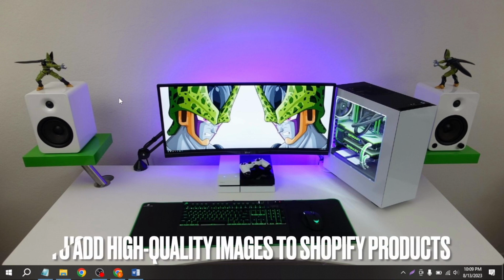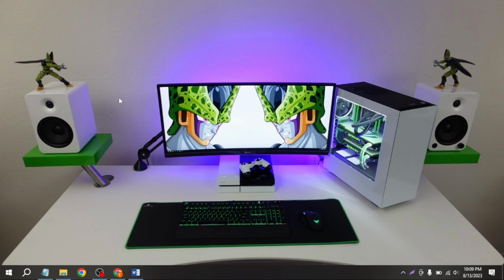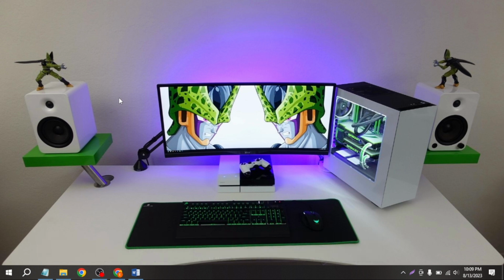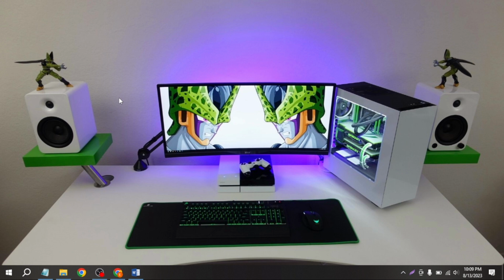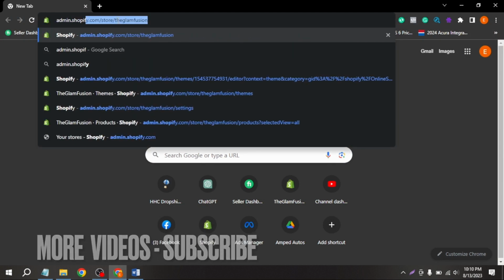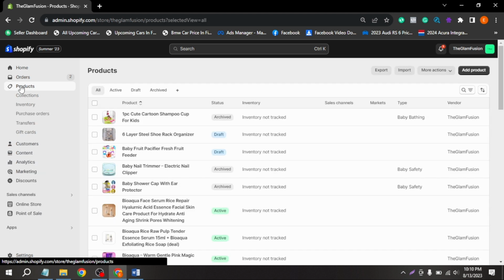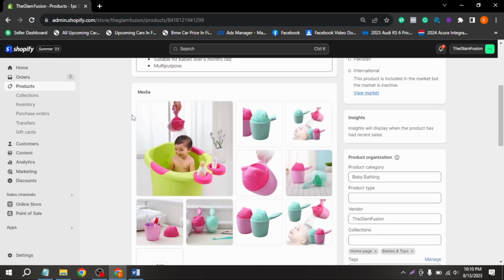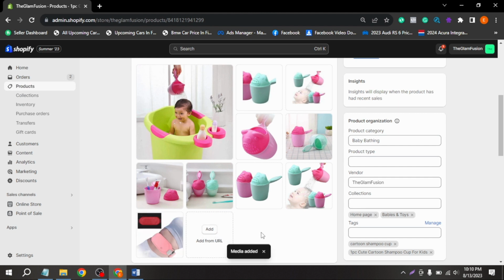✅ How To Add High-Quality Images To Shopify Products 🔴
About this tutorial:

Get in touch!